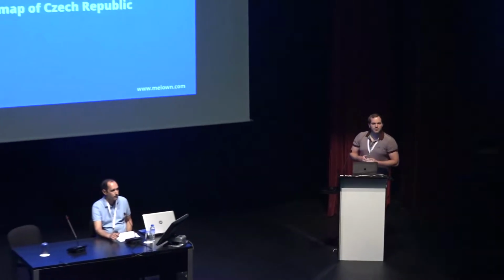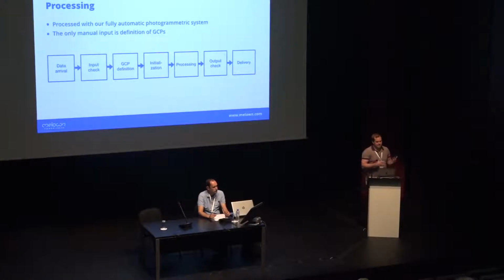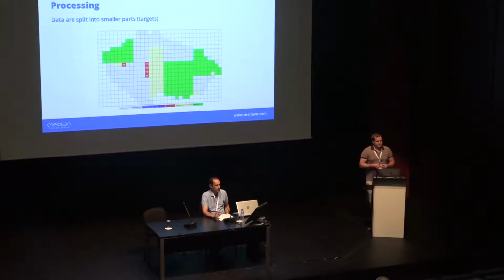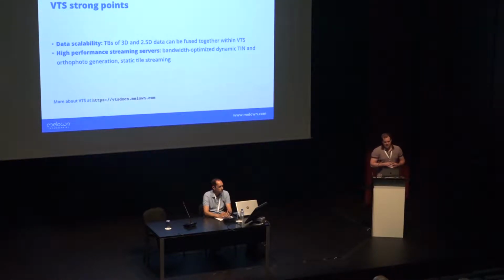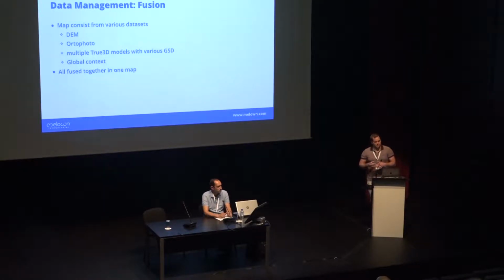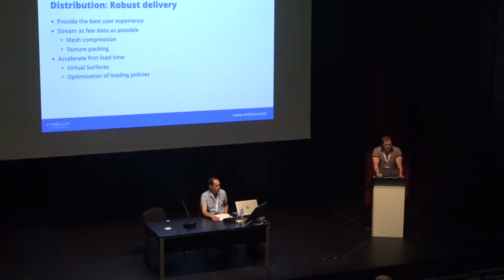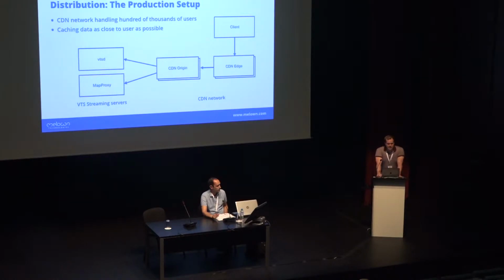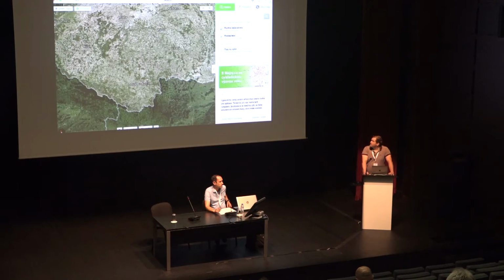Session 11B - Tomas Kavan - Orador 44